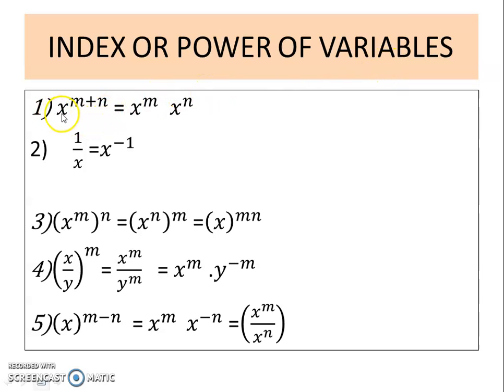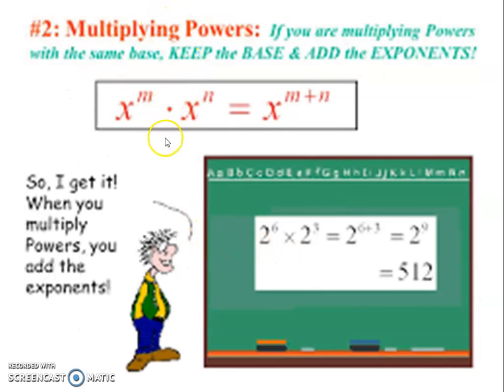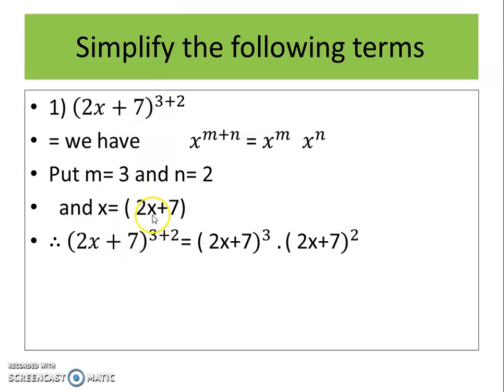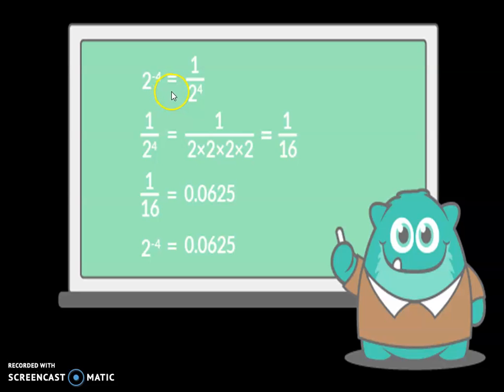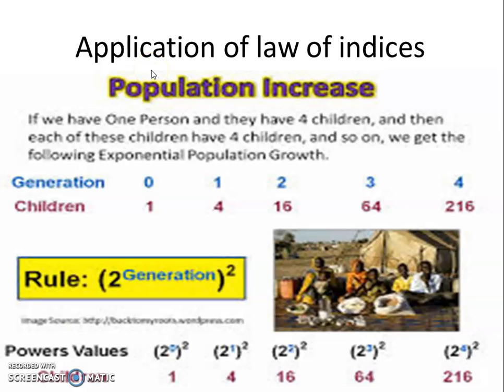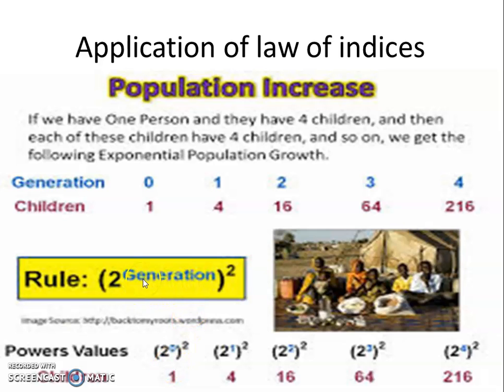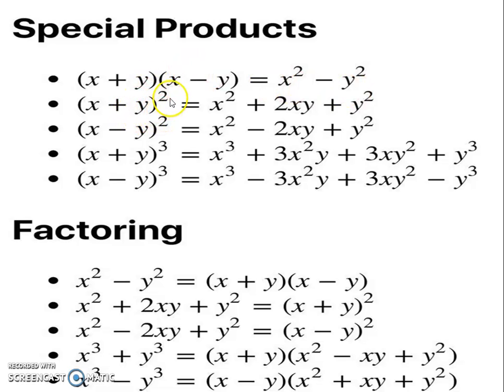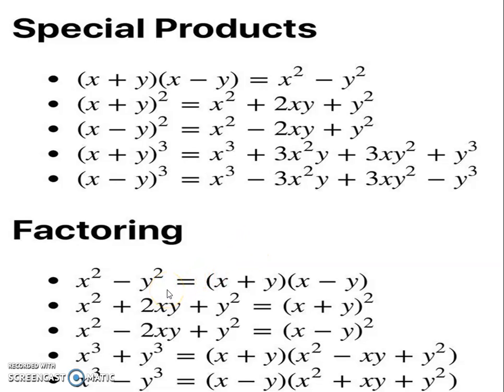LOG 2 EXPONENT 2